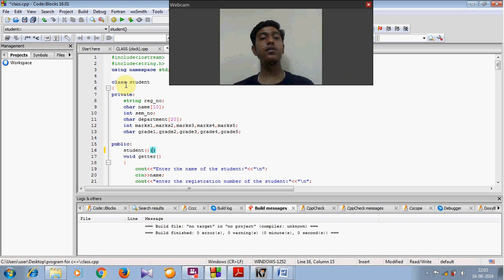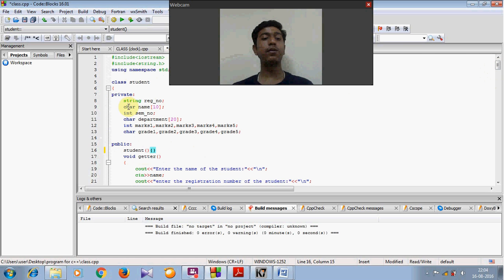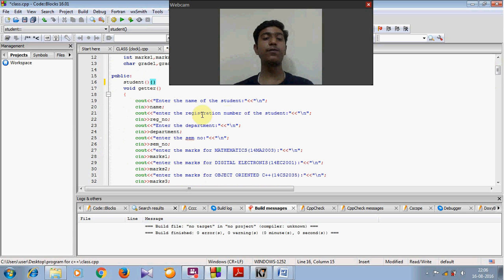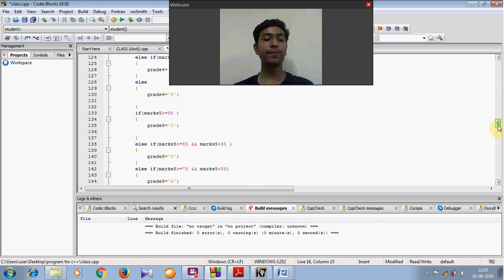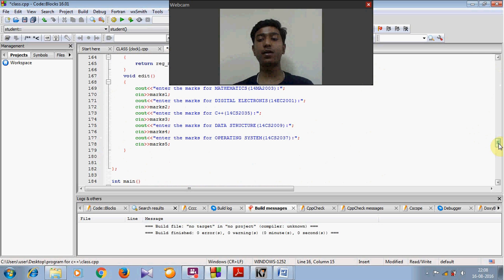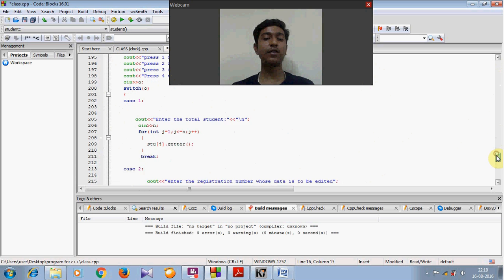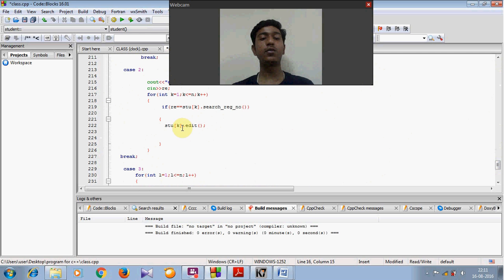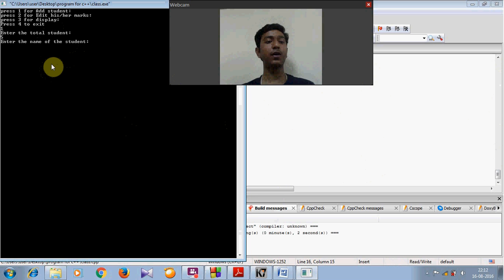Experiment 4:Class and Objects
Student details which includes marks, subjects, grades using class and object.